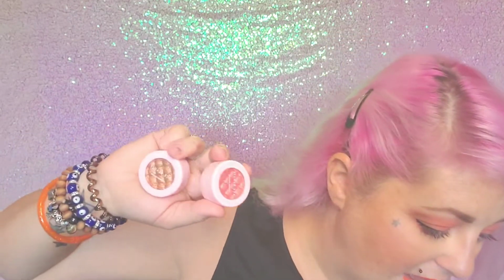Boxycharm Unboxing! August 2019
Hey guys! Today I'm unboxing the August 2019 Boxycharm! I'm so highly amazed by this box! One of the best ones yet! So impressed!

Septangle Swim Dress: